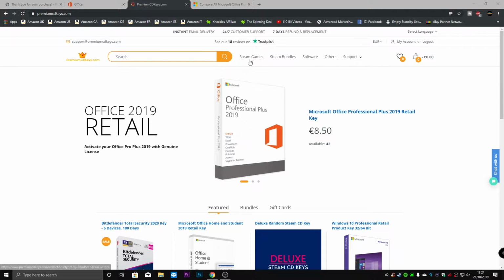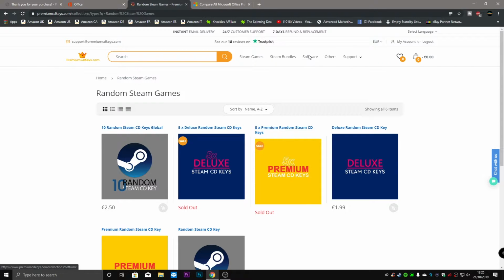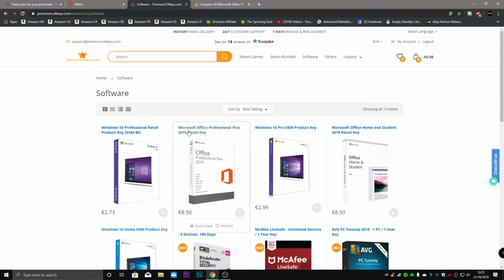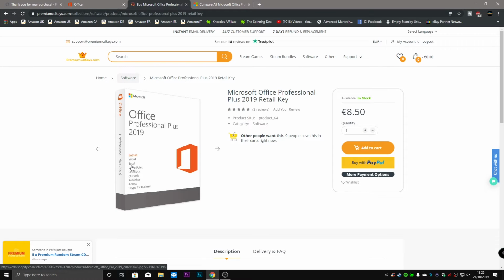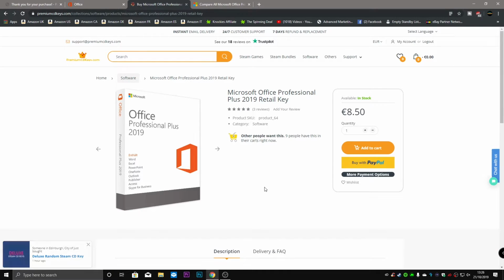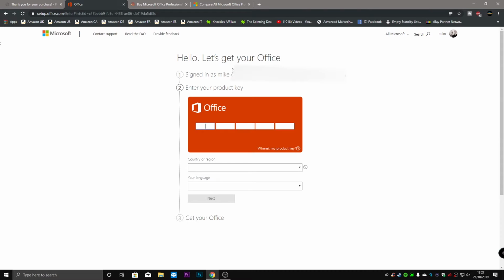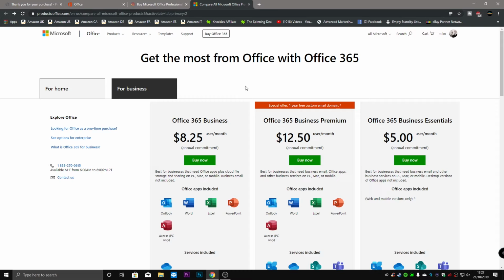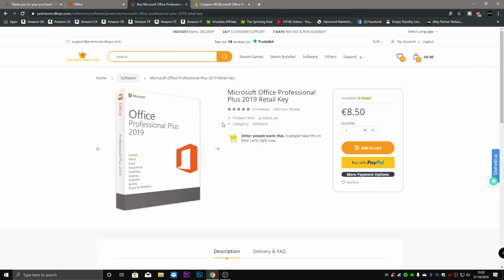BEST Prices On Genuine Microsoft Windows 10 Office 2019 & More With Premiumcdkeys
Get the BEST Prices for GENUINE Microsoft Windows 10 OEM and Retail or Office 2019

Premiumcdkeys reached out to Us and asked if we wanted to do a paid review, which we were a little wary of. Often in a paid review, the results can be misleading or worse.

So we decided to take them for a test drive first before we said anything either good or bad. And so far everything is looking good.

During a livestream a viewer used the site to purchase a genuine Windows 10 Pro key and after the transaction was complete the key was emailed in a few minutes!

They claimed instant delivery, but I'll say a few minutes is totally acceptable service.

I also purchased an Office 2019 key for my daughters laptop (Angel you owe me £7!) and the genuine key was sent through to my email within a few minutes with the legit key and links to the Microsoft Office site to add the key to MY Microsoft account, not some dodgy mass made user account.

So to wrap up, the service seems to live up to its claims and saved me a lot of money. Hopefully it will do the same for you.